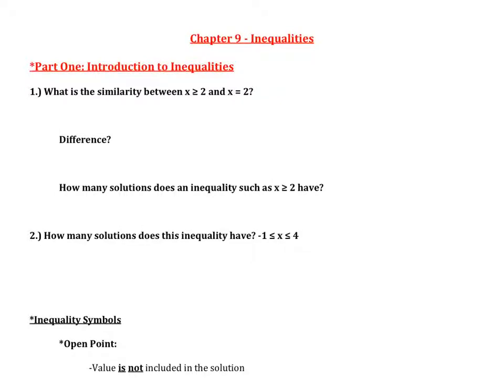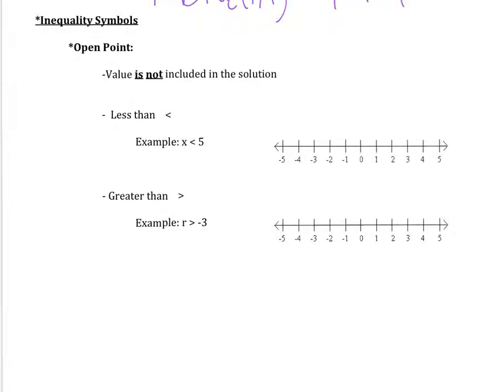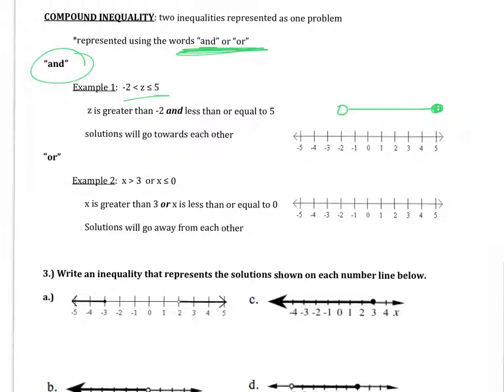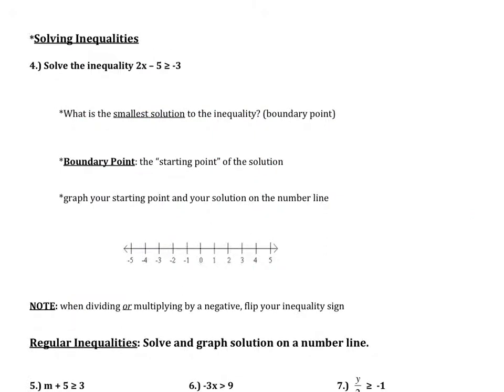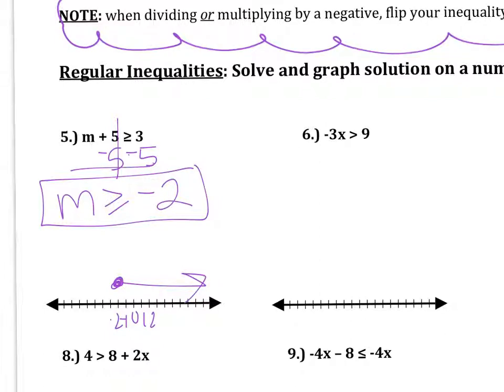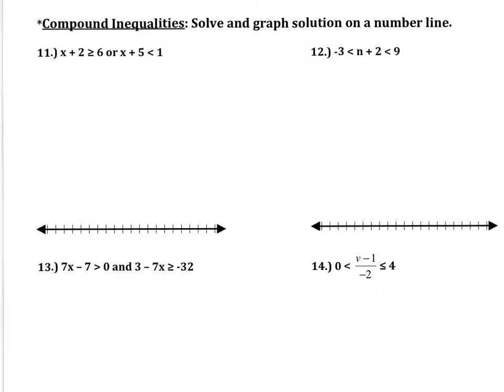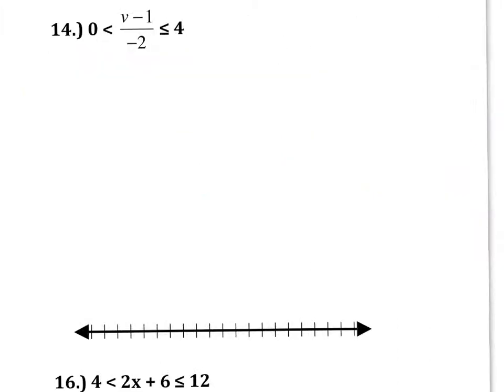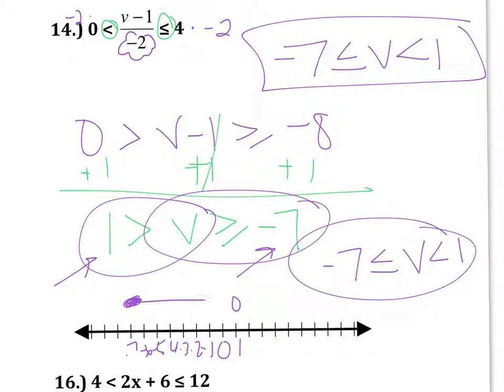Chapter 9 Part 1